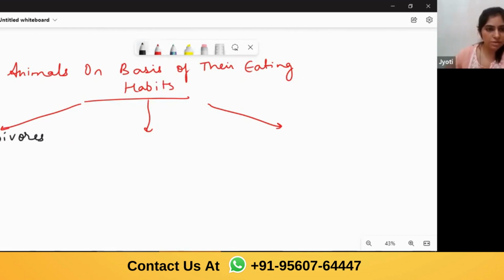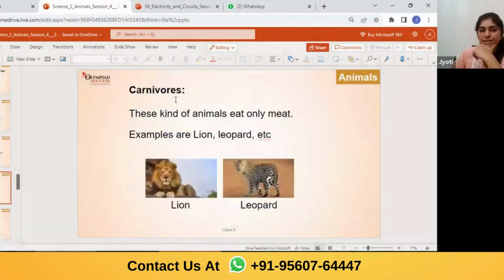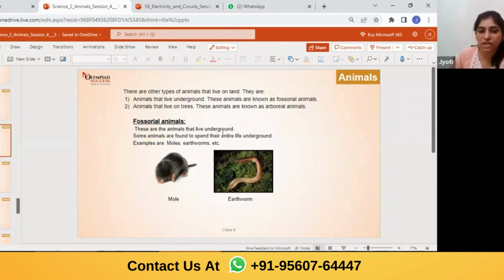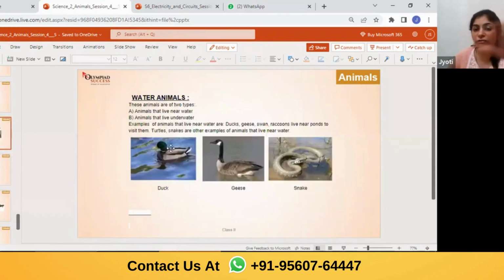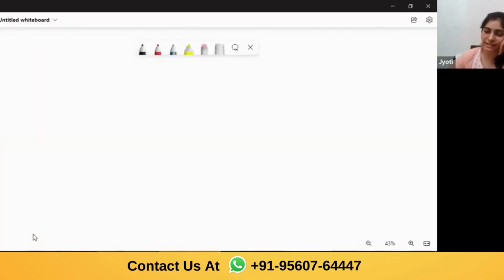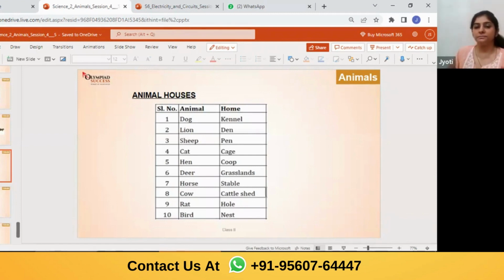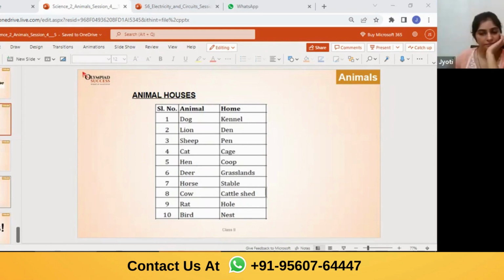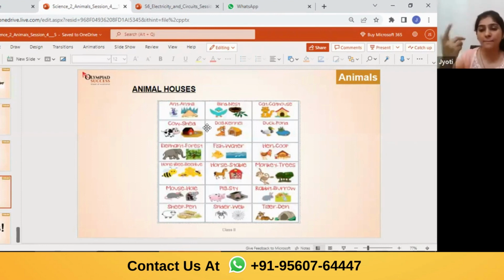Herbivores, Carnivores & Omnivores | Class 2 Science Olympiad Preparation | Olympiad Success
Welcome to this educational video on herbivores, carnivores, and omnivores!

Animals are divided into three main categories based on their diets. These categories are herbivores, carnivores, and omnivores.

Herbivores are animals that only eat plants. Some examples of herbivores include cows, horses, rabbits, and deer. They have teeth that are specially adapted for grinding and chewing plant material, such as leaves, stems, and seeds.

Carnivores are animals that only eat meat. Some examples of carnivores include lions, tigers, wolves, and snakes. They have sharp teeth and claws that are adapted for hunting and killing prey.

Omnivores are animals that eat both plants and animals. Some examples of omnivores include bears, humans, and pigs. They have teeth that are adapted for both grinding and tearing food, allowing them to eat a wide variety of foods.

It's important to remember that animals are adapted to their specific diets, and changing their diet can have serious consequences for their health and well-being.

We hope this video has helped you understand the differences between herbivores, carnivores, and omnivores.

1. Live sessions
2. Reading material
3. Topic-specific practice questions
4. Recording of live sessions is made available
5. Mock tests and much more

Excited for preparing with Olympiad Success? Take a Free demo for Class 2 Science Olympiad classes today.